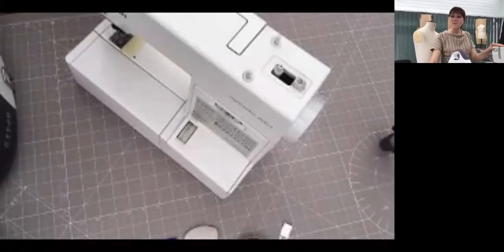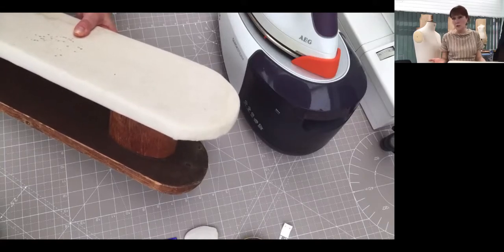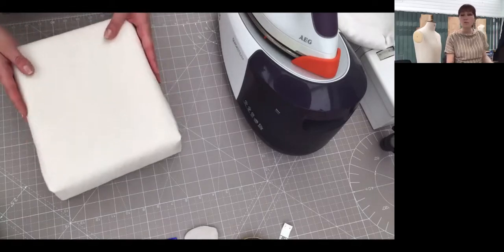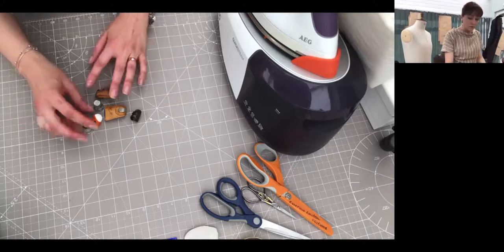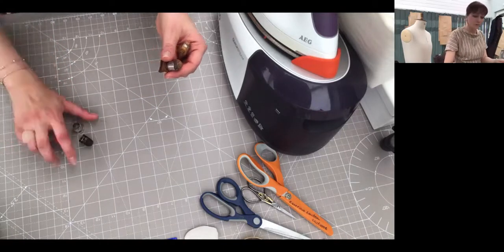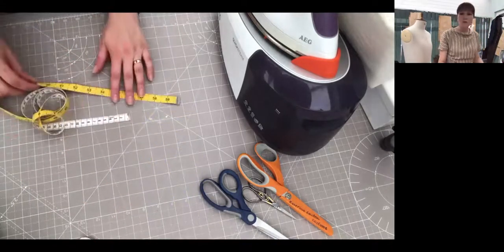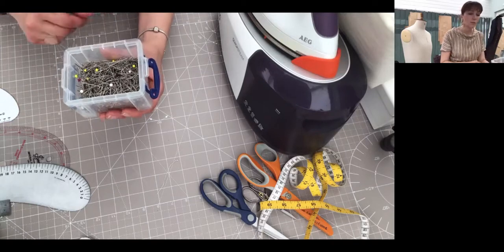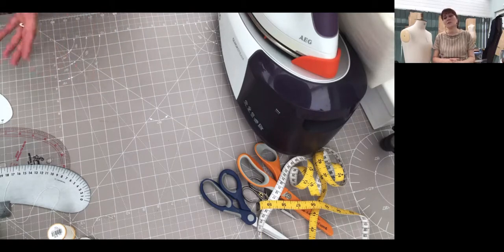Lesson 2 Basic Equipment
The tutor will talk about the essential equipment you will require to make a tailored garment in this video.